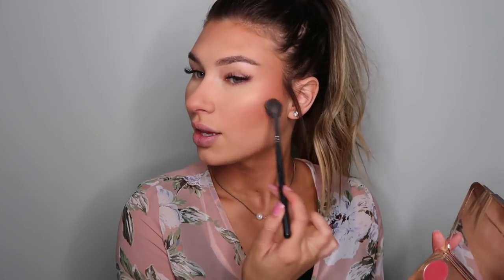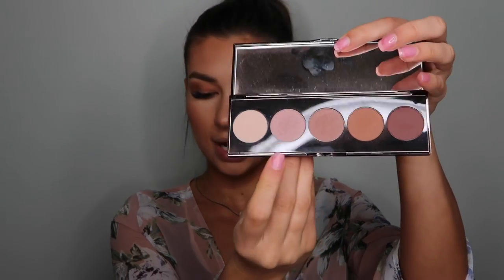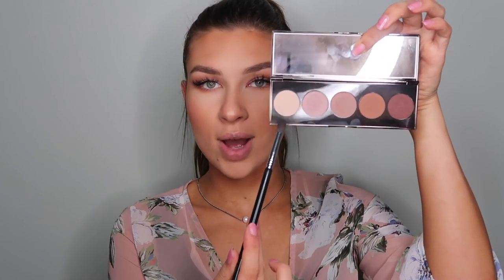SPRING eye look with POP of color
Happy beginning of SPRING!!! Love being able to start playing with the bold and bright colors again! So, I created this super wearable look for you to wear throughout this season! Hope you enjoyed!
All products and mentions listed below~

FACE:
Nars velvet matte skin tint
Urban Decay Naked concealer
Marc Jacobs Contour Palette
Anastasia Beverly Hills Brow Definer
Clear Brow Gel
Jaclyn Hill Face Palette- **Not available anymore
Urban Decay All Nighter Setting Spray

EYES:
Becca Eyeshadow Palette
MUFE waterproof Blue Liner

LIPS:
Urban Decay 24/7 liner in Naked2
ELF lipstick in Natural
Grande Lips plumper